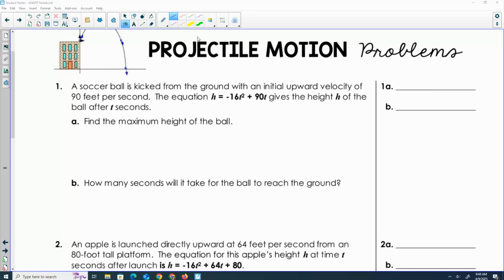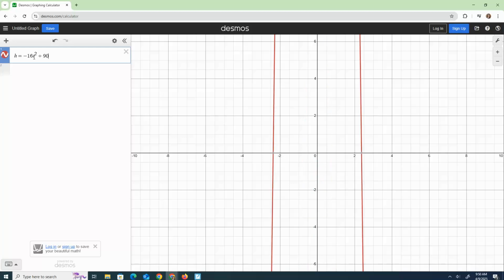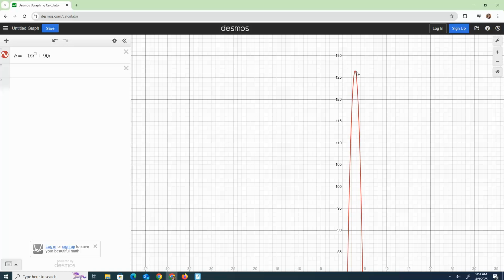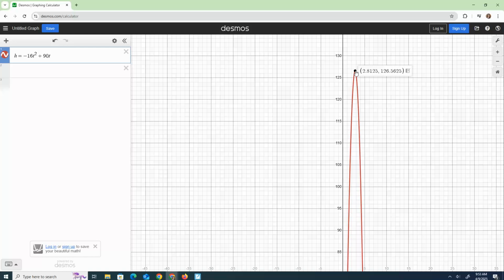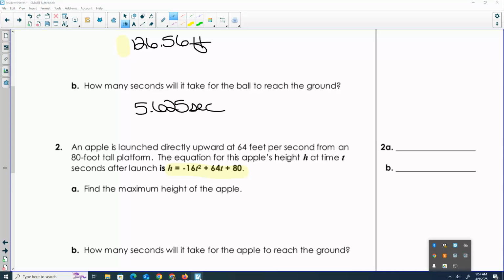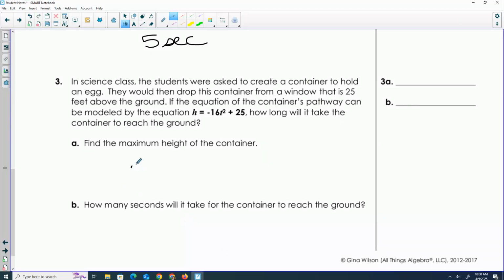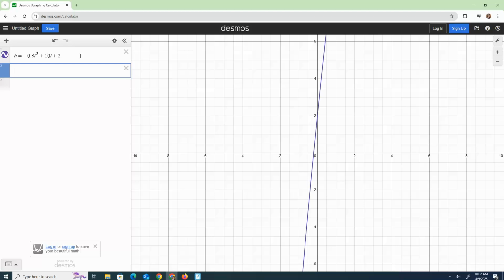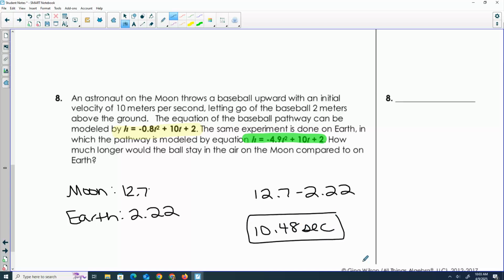Projectile Motion April 9